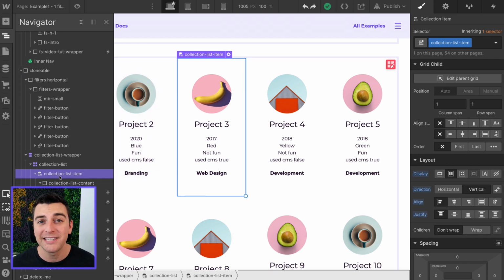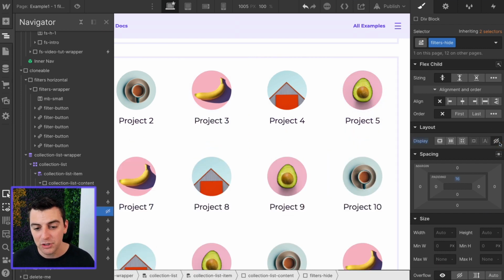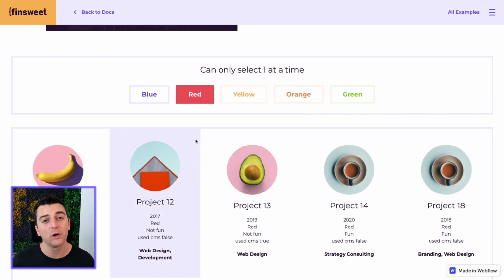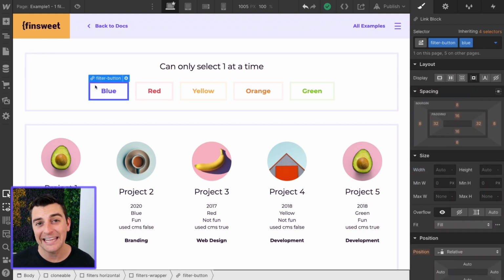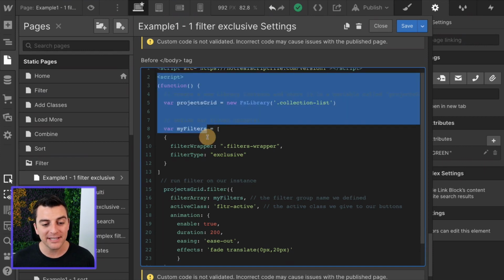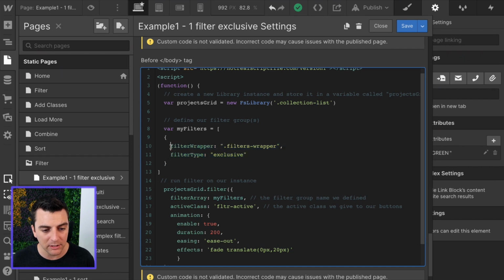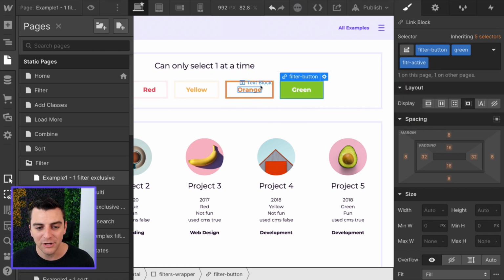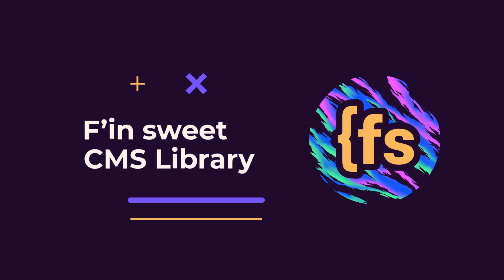(2020) One Exclusive Filter | How To - CMS Library for Webflow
Learn how to use the Filter component to filter items in a Webflow dynamic list. Set up 1 filter with exclusive filtering. ⚠️ This system is happily no longer supported. CMS Library is now Attributes. 👇

TIMESTAMPS:
00:15 - Filter component
02:14 - 1 Filter group | Type: Exclusive
03:06 - How to build it?
05:10 - Custom code

// ABOUT US

// SOCIAL